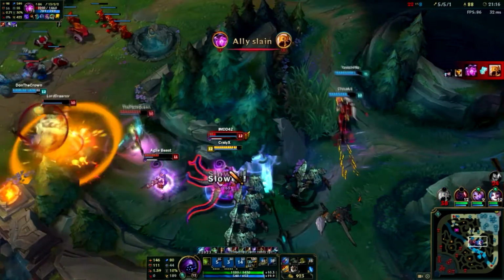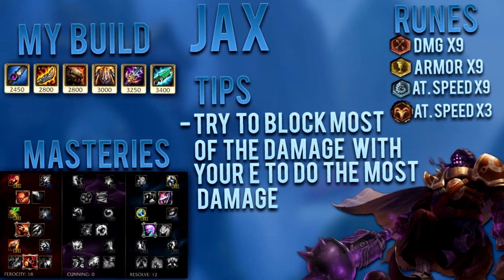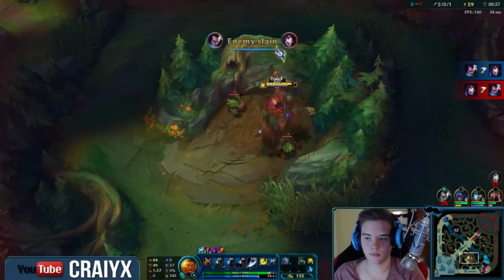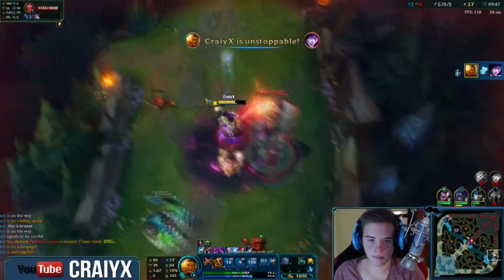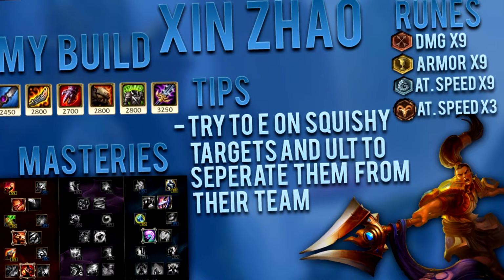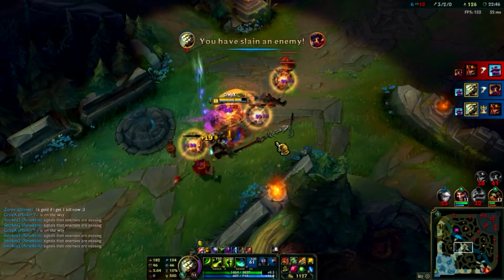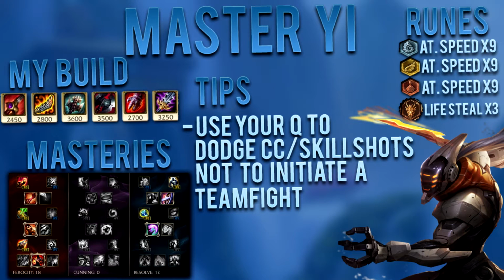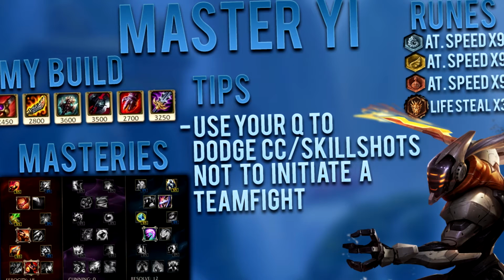Top 3 JUNGLE CARRIES for Solo Queue [Patch 5.23 PRESEASON]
●▬▬▬▬▬▬▬▬๑۩۩๑▬▬▬▬▬▬▬▬●
●▬▬▬▬▬▬▬▬๑۩۩๑▬▬▬▬▬▬▬▬●
If Yu like what i du pls like :D and Subscrible